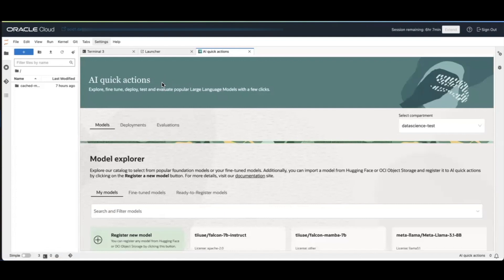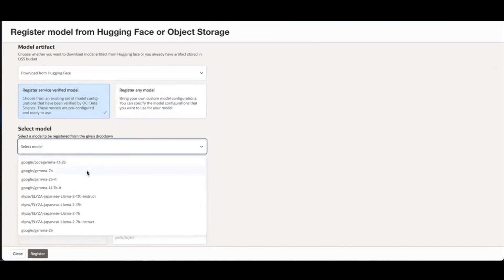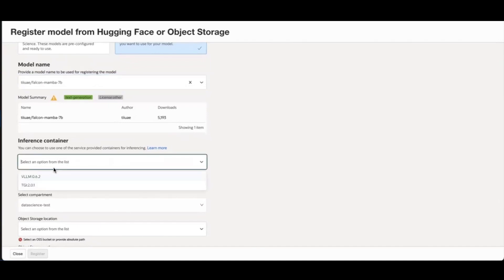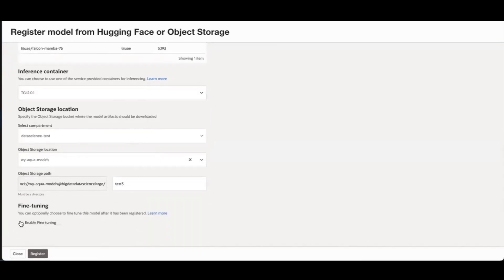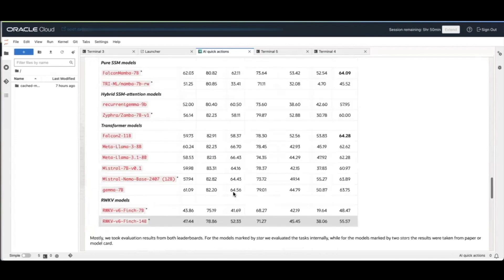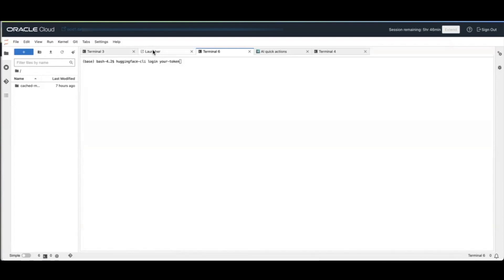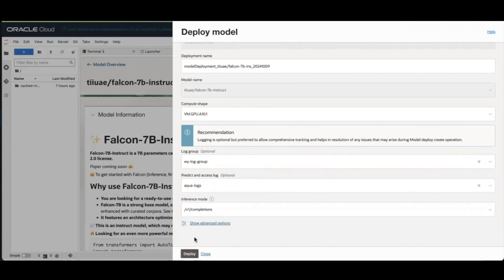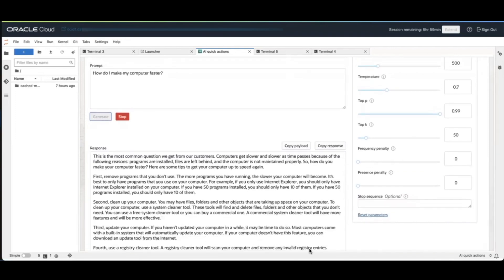Bring your own models from Hugging Face to OCI Data Science AI Quick Actions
In this video, you learn how import a model from Hugging Face to OCI Data Science AI Quick Actions.